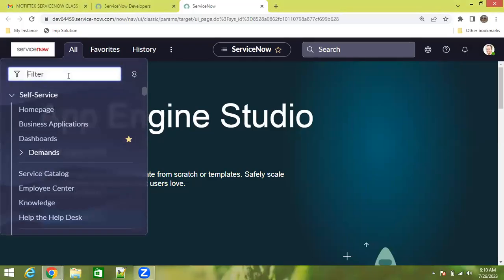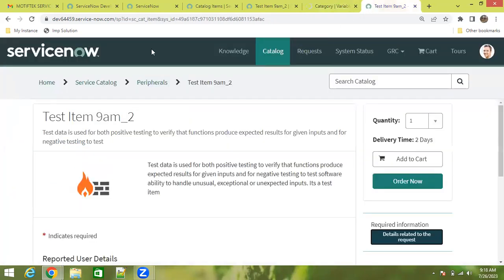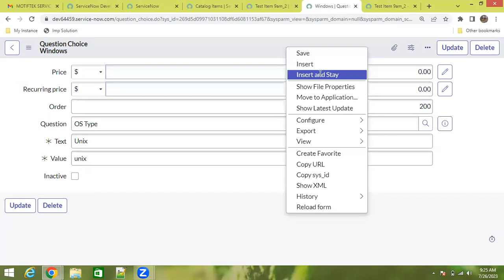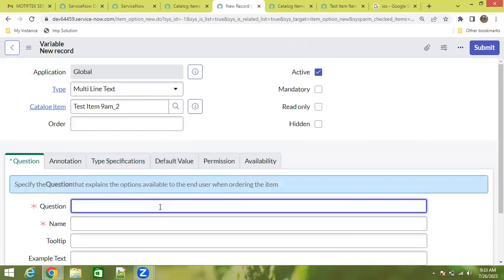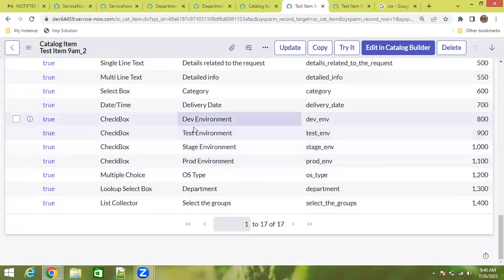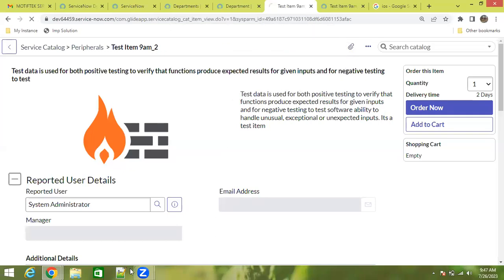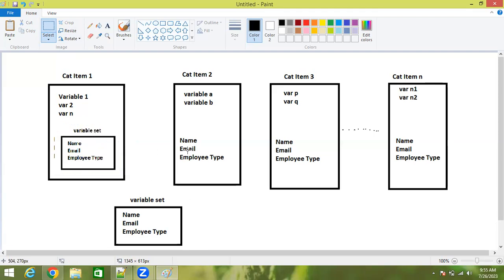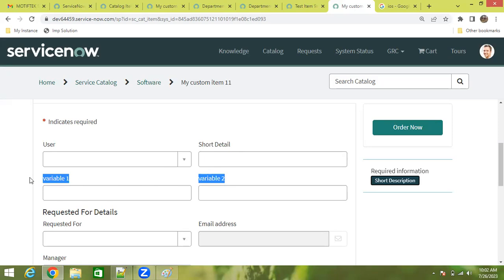snow class 15